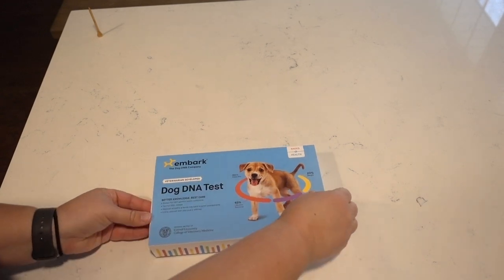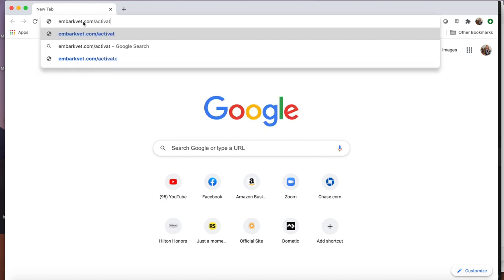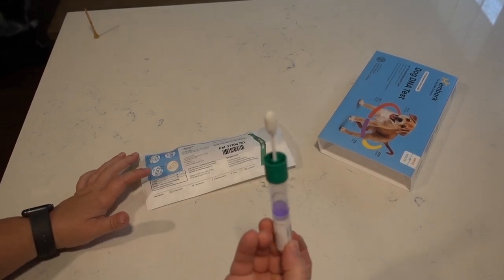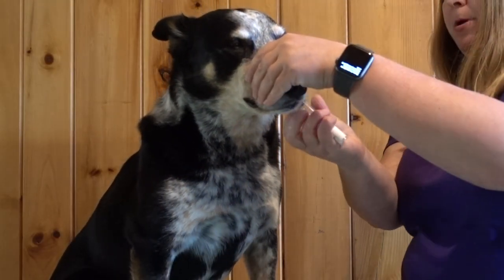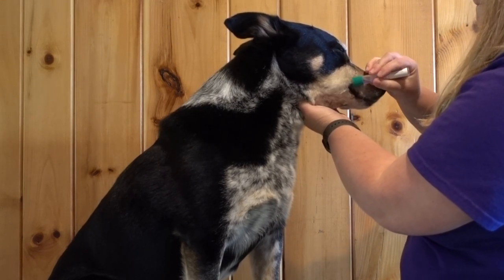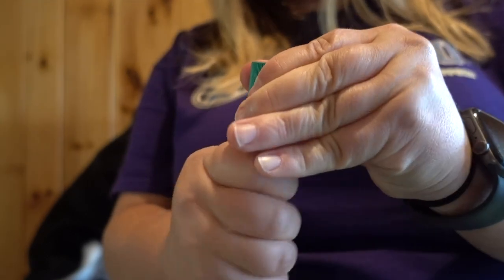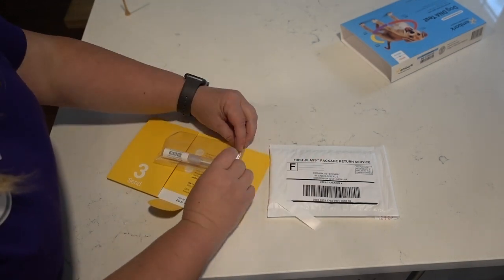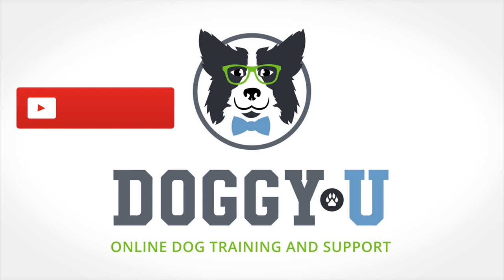How to Take an Embark Dog DNA Test: Dog Cheek Swab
Join the DOGGY•U Community! (my unedited training videos!)

EMBARK DNA TEST

This video will show you how to take the Embark Dog DNA test from beginning to end including how to swab effectively to get results.